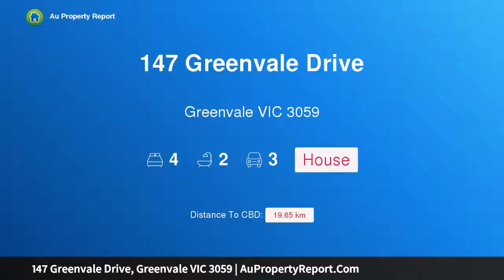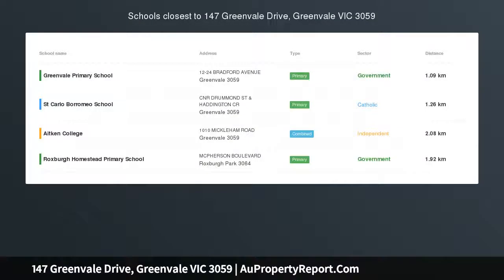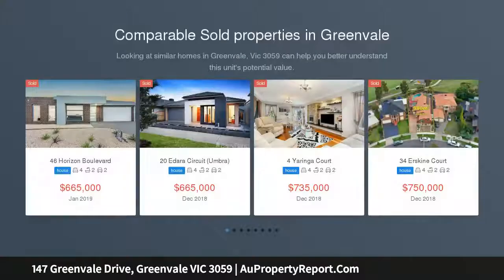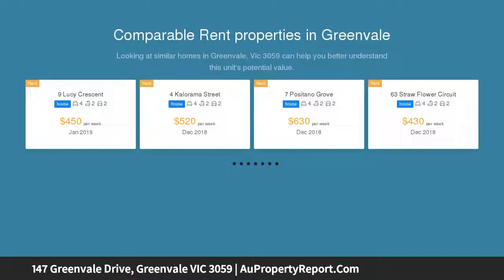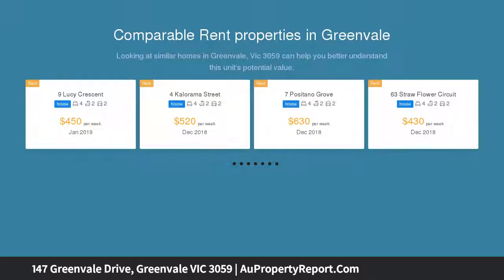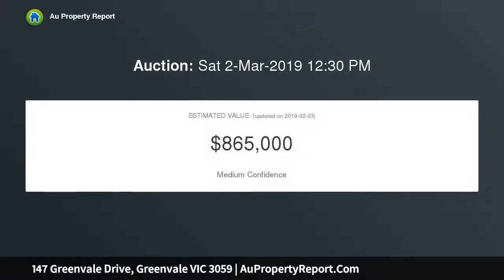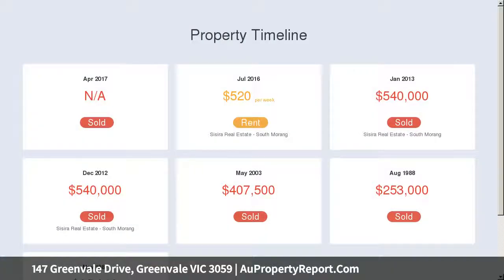147 Greenvale Drive, Greenvale VIC 3059 | AuPropertyReport.Com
147 Greenvale Drive, Greenvale VIC 3059
Property Type: house
Bedrooms: 4
Bathrooms: 4
Car Space: 3
All the space and comfort you need and all on one level!